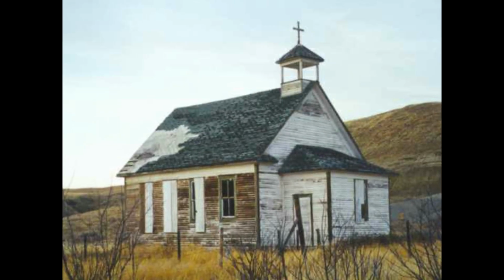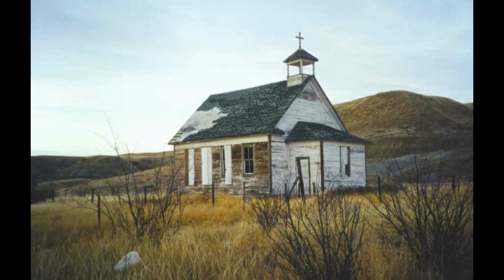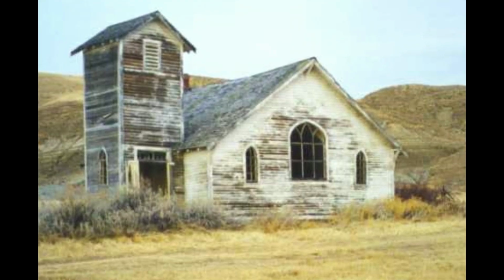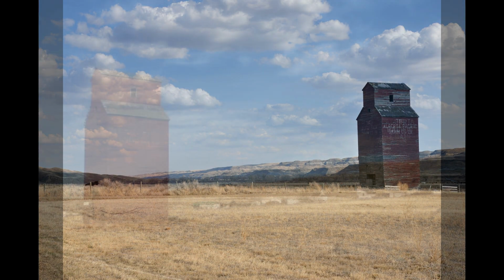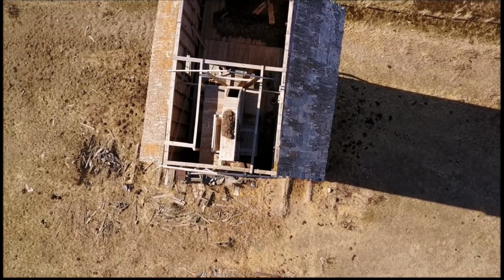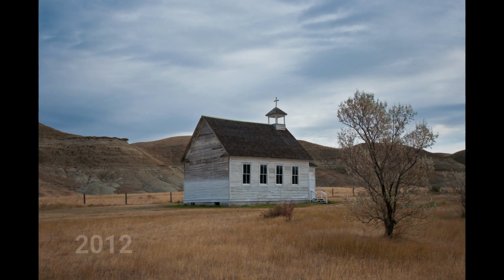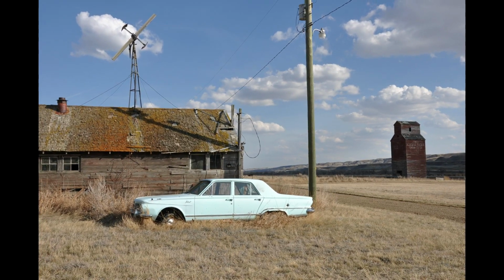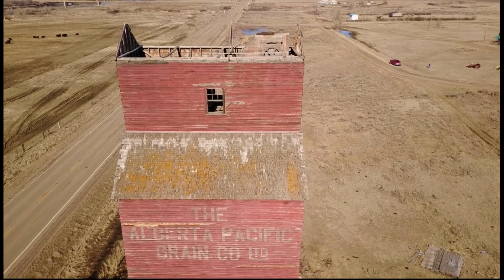Ghost Town of Dorothy Revisited (Episode 146)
We're not traveling very far thanks to "social distancing" and "flattening the curve" so I thought it might be fun to use this time at home to go through the archives and revisit some of my favorite locations and ghost towns from the past 20+ years of exploring.

First up is the ghost town of Dorothy located in the heart of the Alberta Badlands.